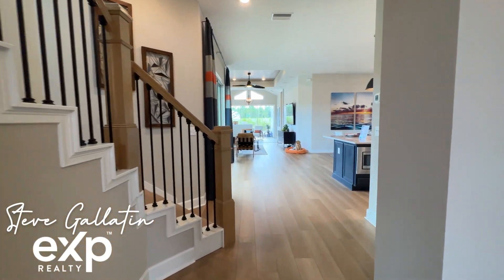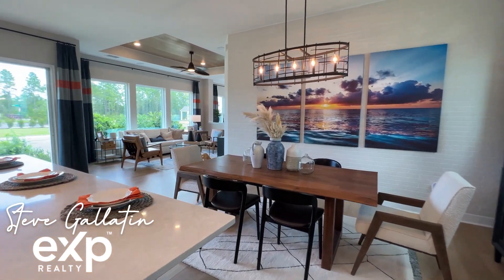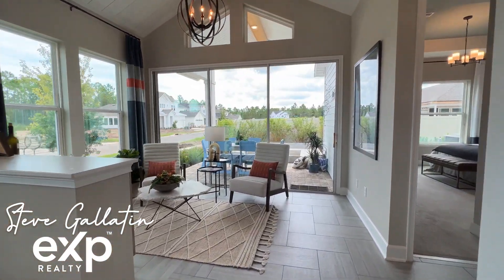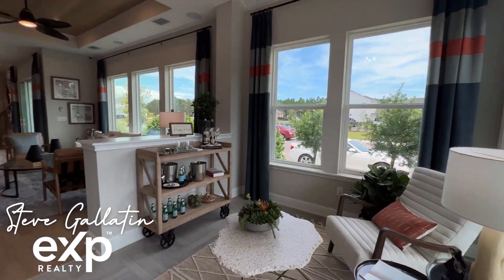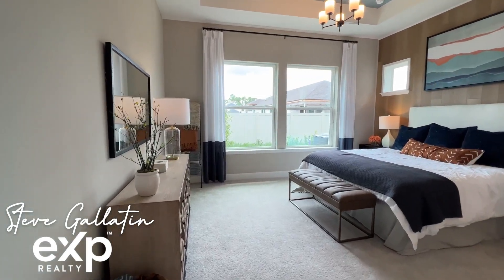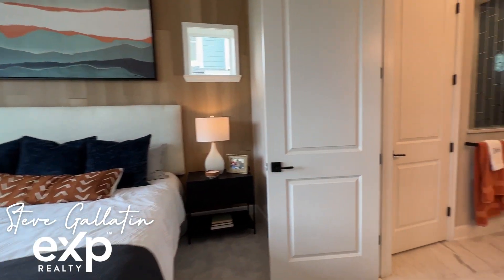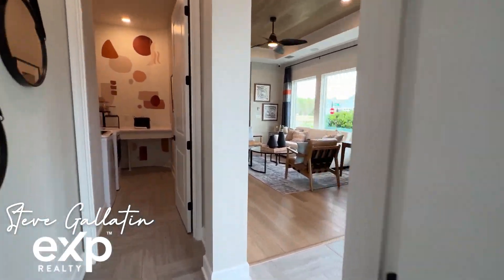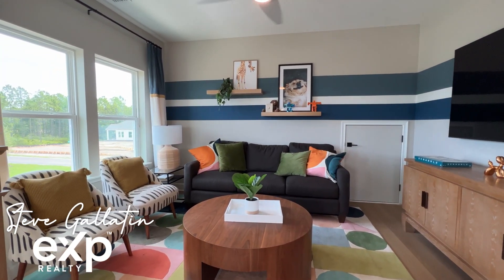Fantastic New Floor Plan at Seabrook Village of Nocatee in St. John's County, FL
Seahorse by David Weekley Homes at Seabrook Village, Nocatee, FL - 3-4BR/2.5BA/2,400SQ.FT

If you're thinking about making a move to the sunshine state, click the link above for your free list of homes for sale in Northeast Florida!

Steve Gallatin - Northeast Florida Real Estate Agent